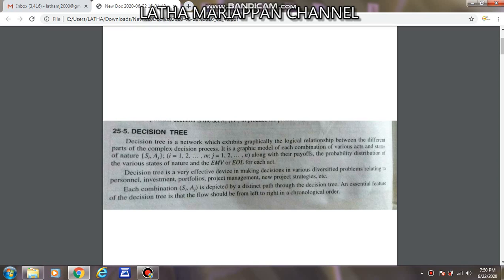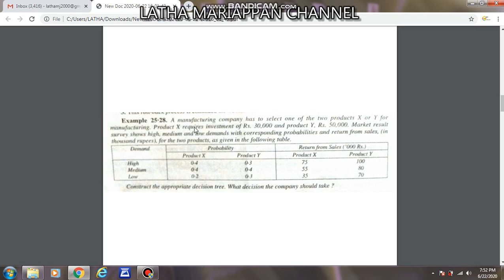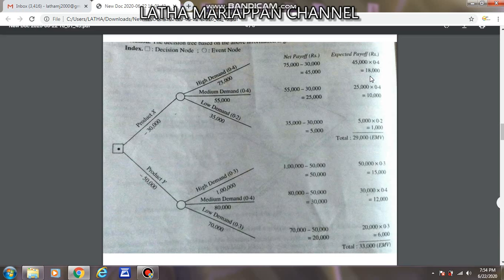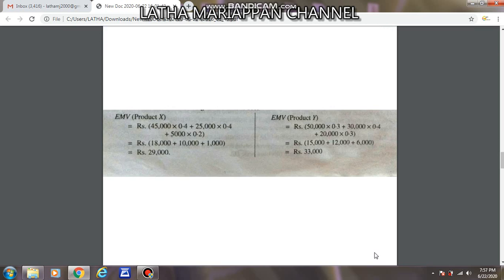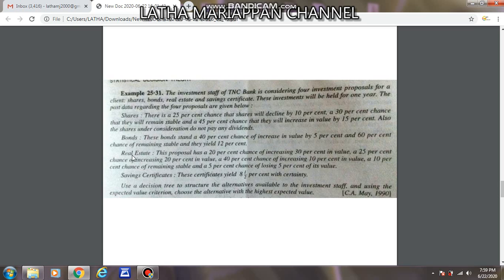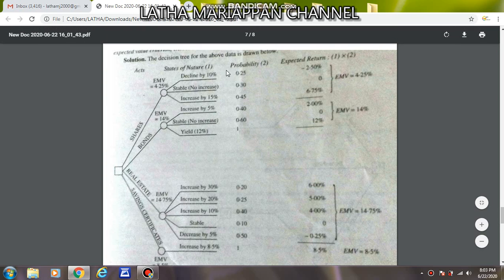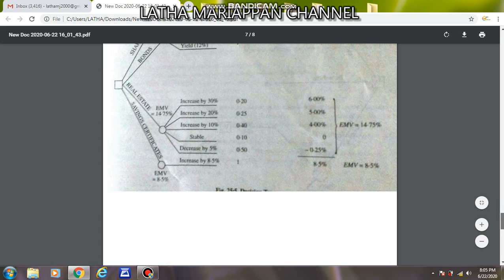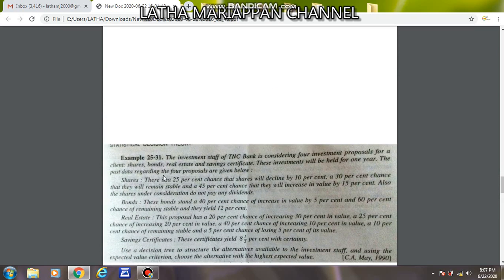Decision tree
Module 6 _ Business Analytics